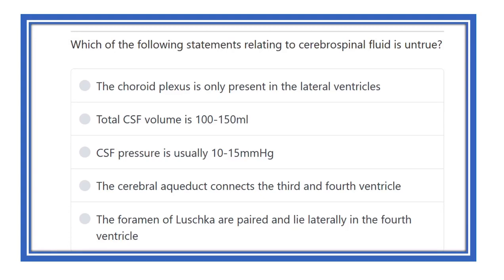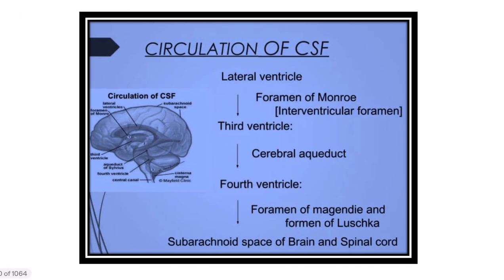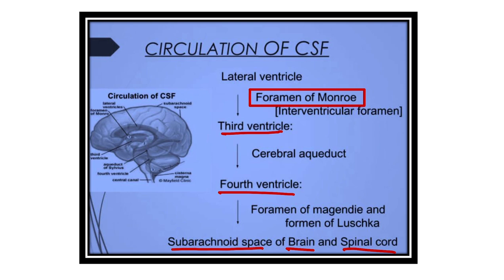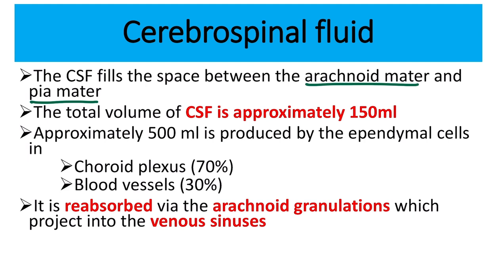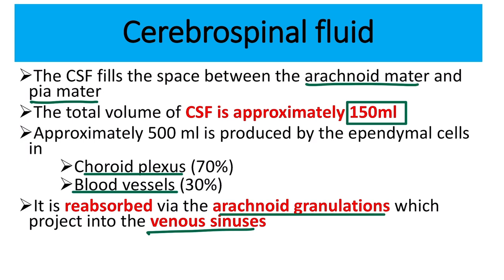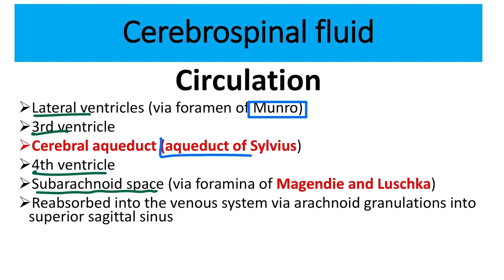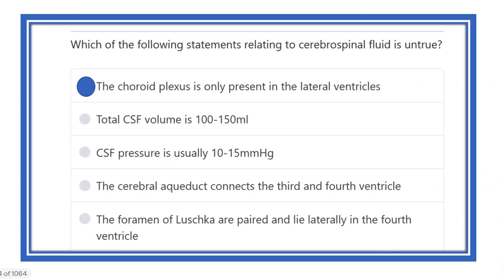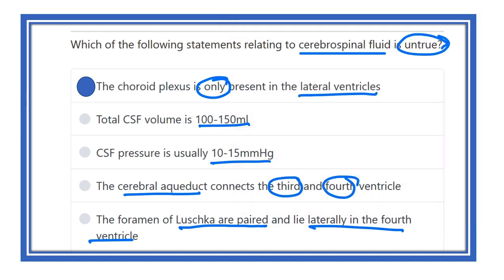CSF pathway MRCS question solve (CRACK MRCS)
it includes
1. eMRCS videos
2. Fawzia sheet solved
3. Recalls and mores